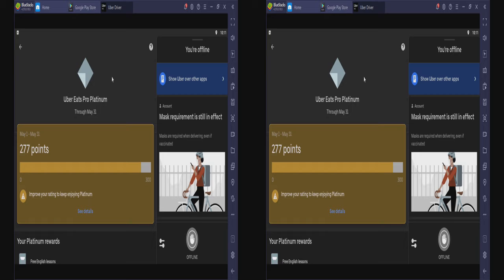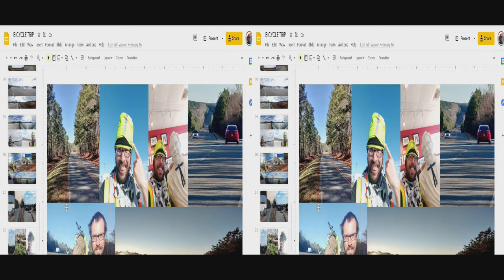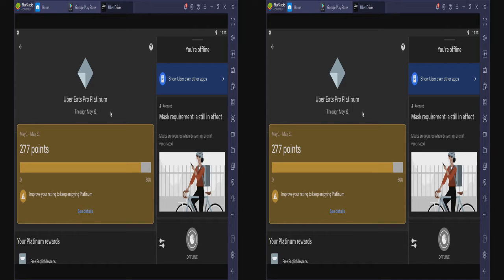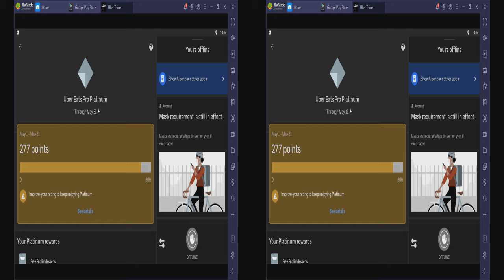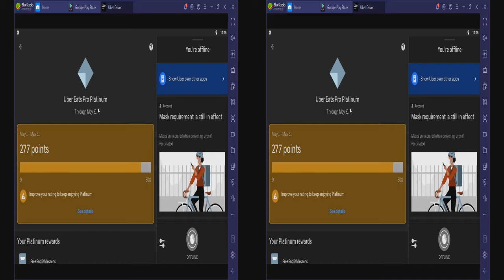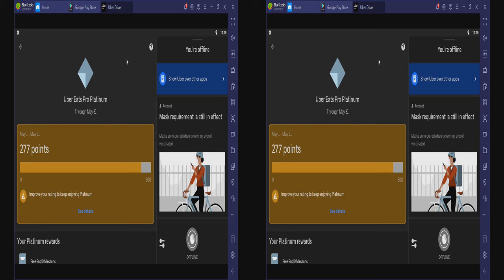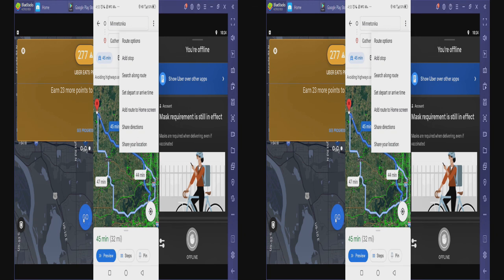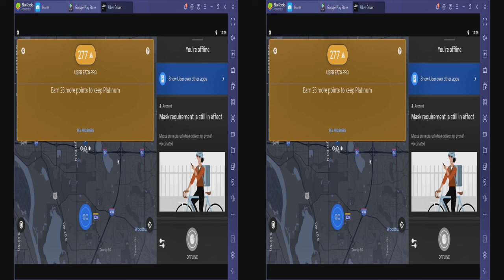uber eats feedback 5/26/2021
just giving my feedback to ubereats  for consideration.